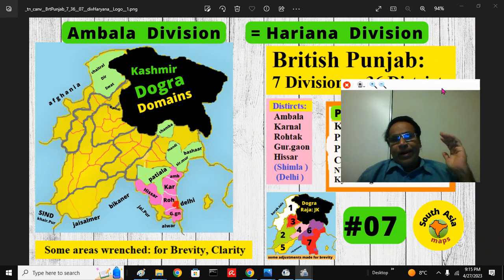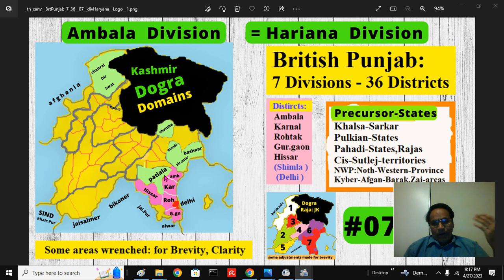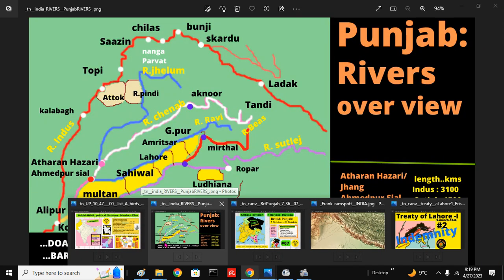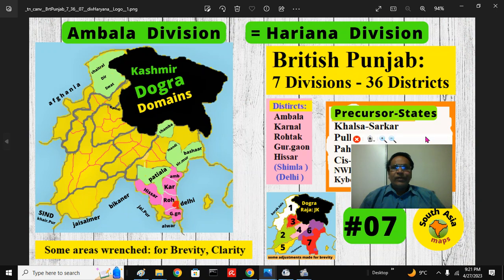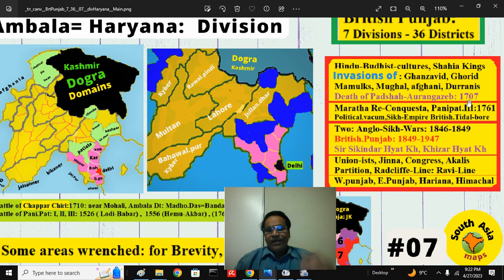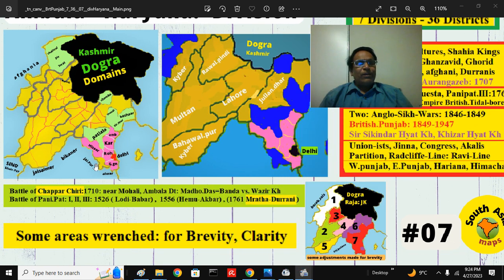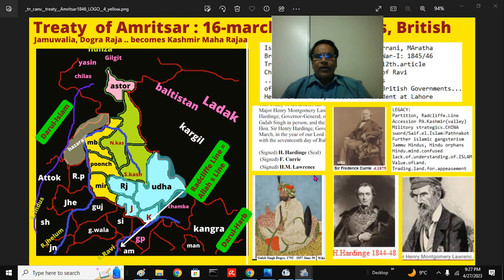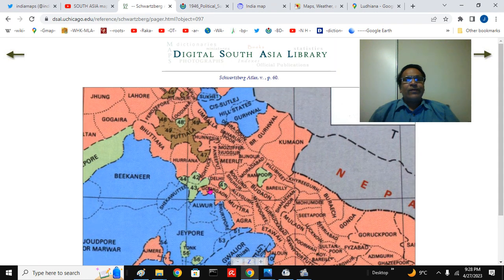AMBALA Division (British Punjab #07) (ब्रिटिश पंजाब) (برٹش پنجاب) (ਬ੍ਰਿਟਿਸ਼ ਪੰਜਾਬ)(अम्बाला, امبالہ)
(अंबाला डिवीजन की खोज: ब्रिटिश पंजाब की विरासत, जिले और पुराने नक्शे)
(امبالہ ڈویژن کی کھوج: برطانوی پنجاب کی وراثت، اضلاع اور پرانے نقشے)
(ਅੰਬਾਲਾ ਡਿਵੀਜ਼ਨ ਦੀ ਖੋਜ: ਬ੍ਰਿਟਿਸ਼ ਪੰਜਾਬ ਦੀ ਵਿਰਾਸਤ, ਜ਼ਿਲ੍ਹੇ ਅਤੇ ਪੁਰਾਣੇ ਨਕਸ਼ੇ)
(د امبالہ ډویژن سپړنه: د برتانوي پنجاب میراث، ولسوالۍ او زاړه نقشې)
(ಅಂಬಾಲಾ ವಿಭಾಗದ ಪರಿಶೋಧನೆ: ಬ್ರಿಟಿಷ್ ಪಂಜಾಬ್ ಪರಂಪರೆ, ಜಿಲ್ಲೆಗಳು ಮತ್ತು ಹಳೆಯ ನಕ್ಷೆಗಳು)
(আম্বালা বিভাগ অন্বেষণ: ব্রিটিশ পাঞ্জাবের ঐতিহ্য, জেলা এবং পুরনো মানচিত্র)
( Exploring AMBALA Division: British Punjab legacy, districts, and nostalgic maps )
AMBALA DIVISION - DISTRICTS: Ambala, Hissar, Gurgaon, Rohtak( Delhi  initially)
अंबाला डिवीजन - जिले: अंबाला, हिसार, गुड़गांव, रोहतक (दिल्ली शुरू में)
(بالہ ڈویژن - اضلاع: انبالہ، حصار، گڑگاؤں، روہتک (دہلی ابتدائی میں) )
/...gurmukhi. /
ਅੰਬਾਲਾ ਡਿਵੀਜ਼ਨ - ਜ਼ਿਲ੍ਹੇ: ਅੰਬਾਲਾ, ਹਿਸਾਰ, ਗੁੜਗਾਉਂ, ਰੋਹਤਕ (ਦਿੱਲੀ ਸ਼ੁਰੂ ਵਿੱਚ)
( আম্বালা বিভাগ - জেলা: আম্বালা, হিসার, গুরগাঁও, রোহতক (দিল্লি শুরুতে) )
( د امبالا څانګه - ولسوالۍ: امبالا، حصار، ګورګاون، روهتک (دلی په پیل کې) )
( અંબાલા ડિવીઝન - જિલ્લાઓ: અંબાલા, હિસાર, ગુડગાંવ, રોહતક (દિલ્હી શરૂઆતમાં) )
( அம்பாலா பிரிவு - மாவட்டங்கள்: அம்பாலா, ஹிசார், குர்கான், ரோத்தக் (டெல்லி ஆரம்பத்தில்) )
/. Kannada.../
ಅಂಬಾಲಾ ವಿಭಾಗ - ಜಿಲ್ಲೆಗಳು: ಅಂಬಾಲಾ, ಹಿಸಾರ್, ಗುರುಗಾಂವ್, ರೋಹತಕ್ (ದೆಹಲಿ ಆರಂಭದಲ್ಲಿ)
Dr. Jay Reddy meticulously maps the Ambala Division (also known as the Delhi or Haryanvi Division), illustrating its strategic importance as the southeastern gateway of British Punjab from the mid-19th century until the 1947 partition. He provides a deep dive into how this region, once part of the North-West Provinces, NWP(different from  NWFP-Kyber-Sarihad) , was integrated into the Punjab administrative fold, bridging the gap between the historic Delhi Ridge and the Sutlej River.
Historical, Cultural, and Physiographic Concepts explored in this Video:

Partition , Lahore Resolution , Darul Muminia vs. Darul Kuffiria, Illam vs. Jahiliya )
00:00 Introduction: Legacy of Ambala Division British Punjab
01:30 Mapping Ambala District: Historical Borders & Records
03:15 Simla Hill States: Himalayan Frontier Districts
05:00 Ludhiana District: Geography of a Strategic Garrison
06:45 Hissar and Rohtak: The Southern Punjab Plains , BAGAR, ROHI
08:30 Karnal and Gurgaon: Districts of the Delhi Territory
10:15 Multilingual Cartography: Reading Old Regional and DISTRICT Maps
13:00 Partition Impact: The 1947 Legacy of Ambala Division, RADCLIFFE LINE